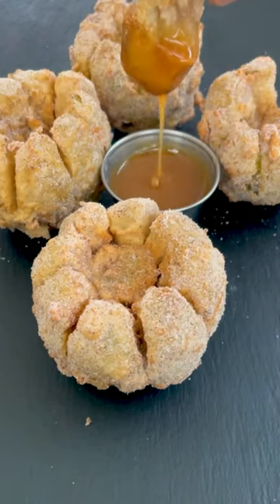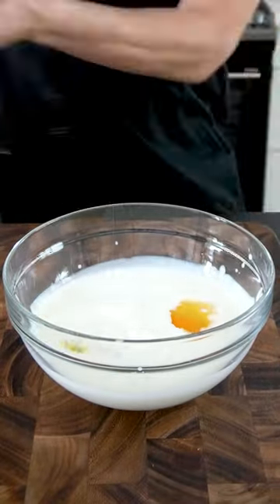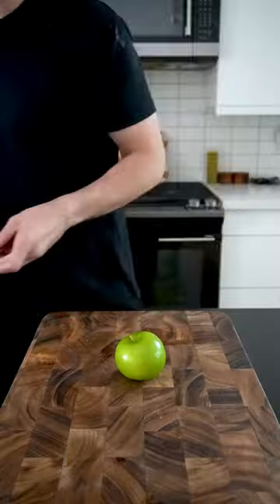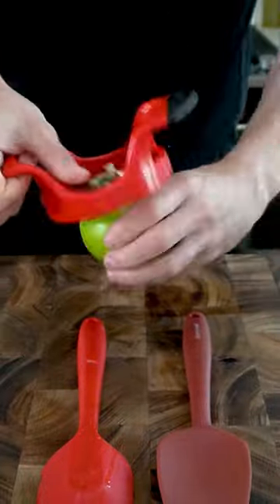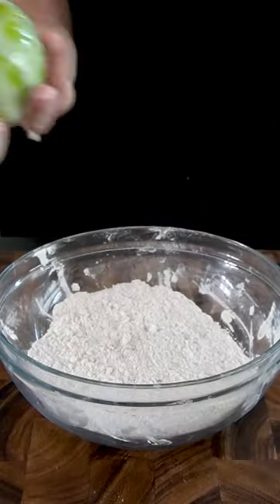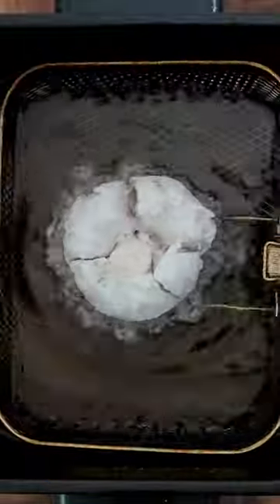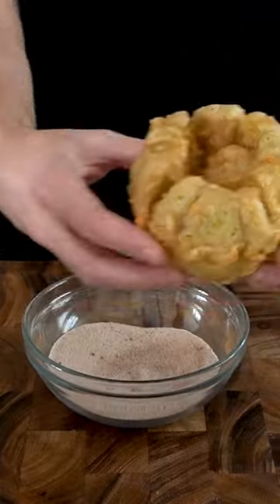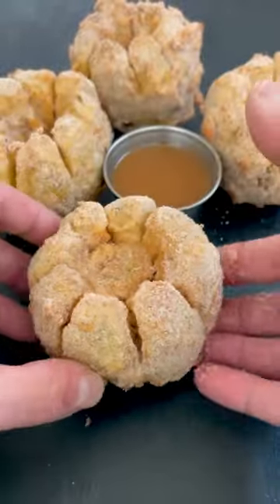How To Make a Blooming Apple Pie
Blooming Apple Pie. Follow the recipe👇🏻
- In a bowl, combine 2 cups of buttermilk with 2 eggs
- In another bowl, combine 2 cups of all purpose flour with 2 tablespoons of cinnamon and nutmeg and a pinch of salt
- Using an apple cutter and two spatulas to prevent the apple from cutting all the way through, slice a granny smith apple or whatever apple of your choice
- Use a fork or another apple coring tool to remove the inside core trying to keep the apple from separating
- Submerge the apple in the buttermilk mixture making sure to fully coat it
- Bring it to the seasoned flour and coat it thoroughly
- Repeat this for a double dredge
- Fry the apple at 350 degrees F for 5 minutes
- In the meantime, combine 1 cup of sugar with 2 tablespoons of cinnamon
- When the apple is done frying, toss it in the bowl of cinnamon sugar and thoroughly coat it
- These are great as is, but even better if you dip them in caramel